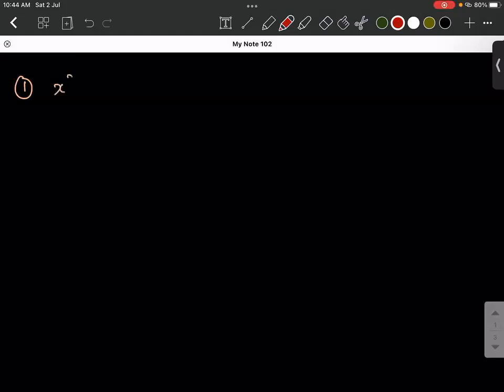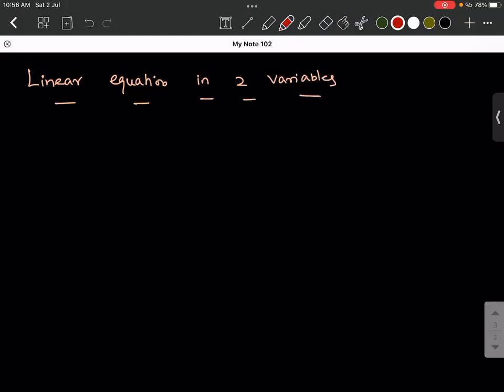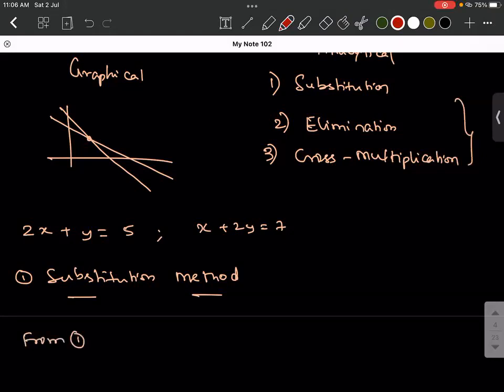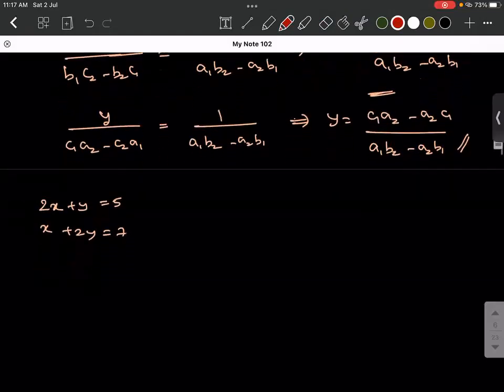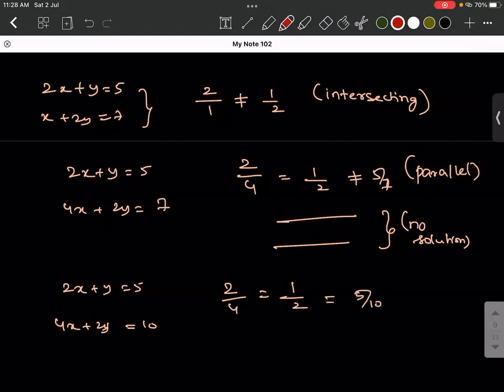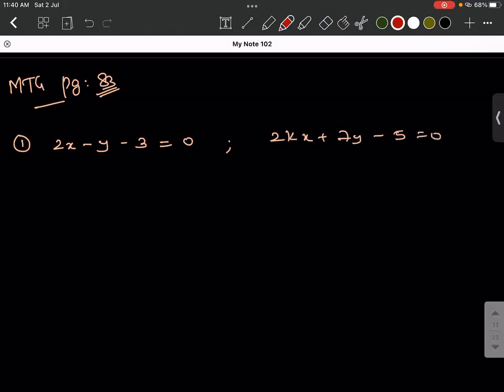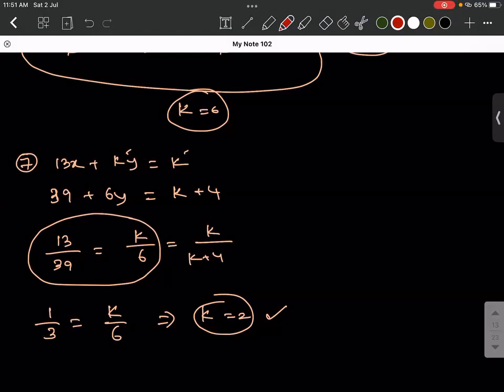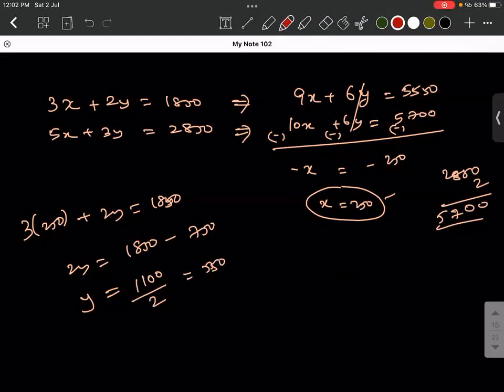X Math 2nd july 22